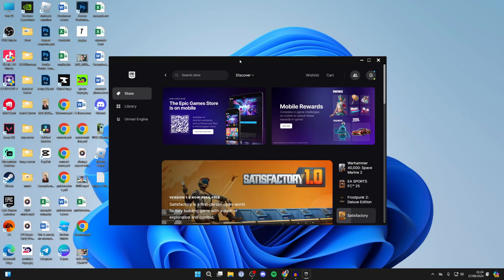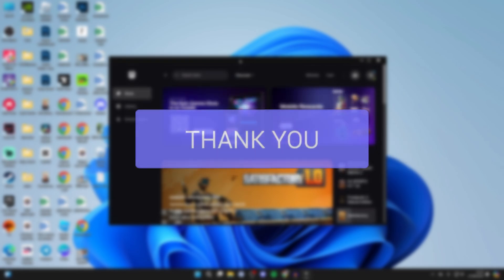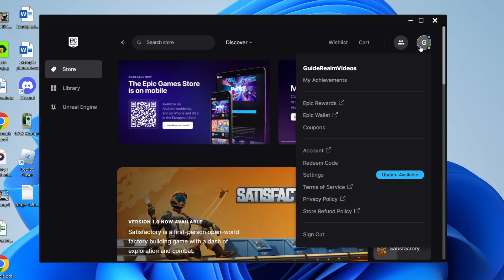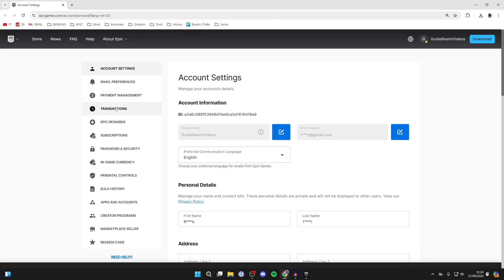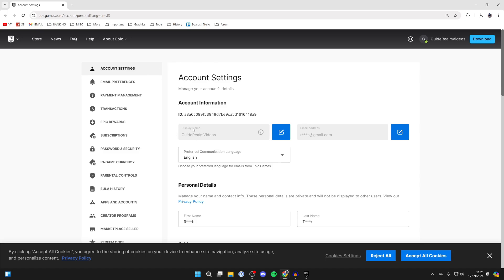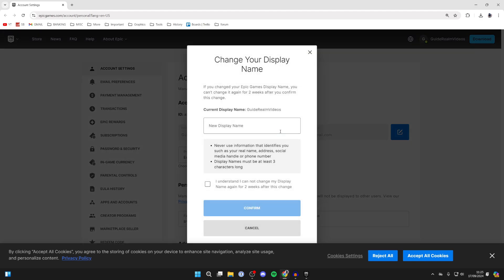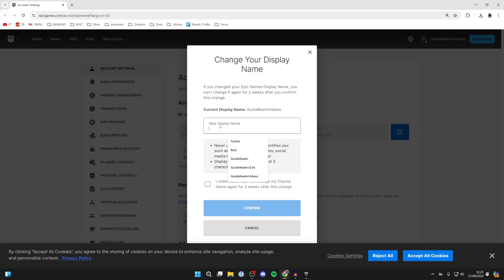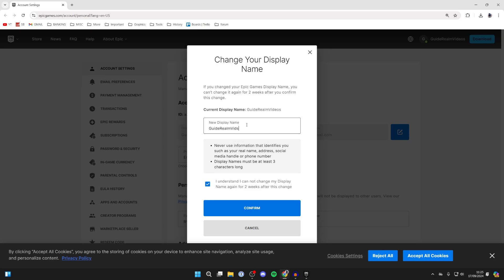How To Change Your Fortnite Name - Full Guide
Learn how to change your fortnite name in this video.

GuideRealm